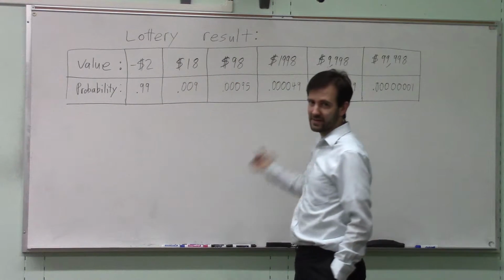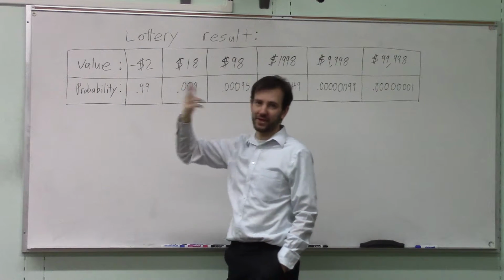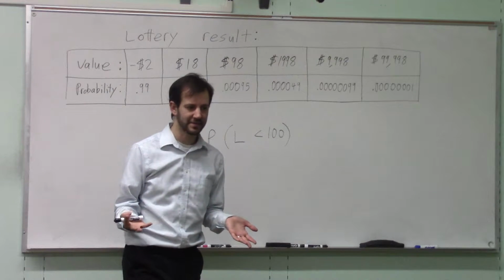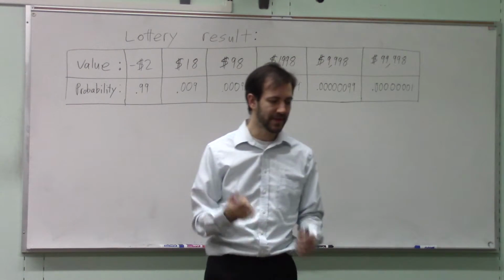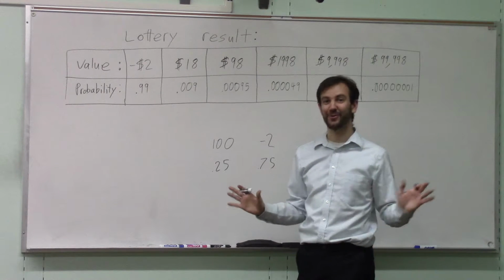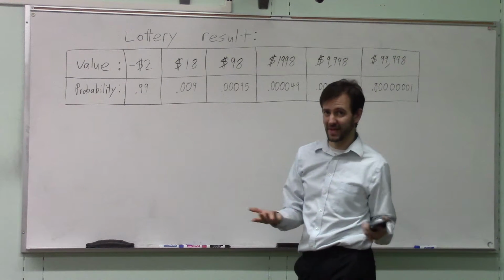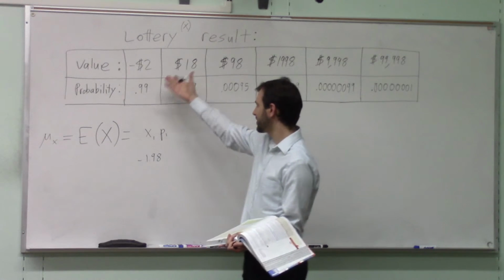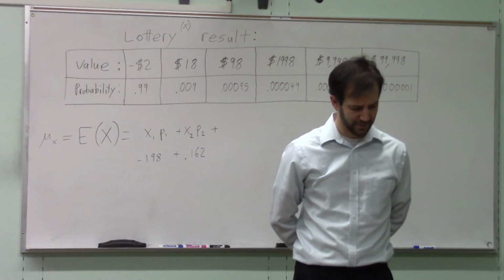Chapter 6 Lesson A: Random variables and expected value